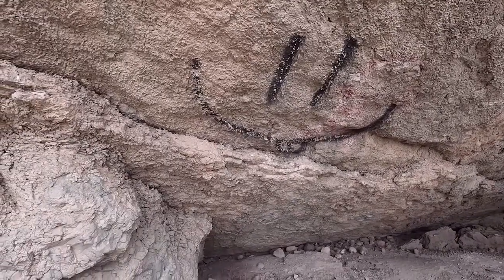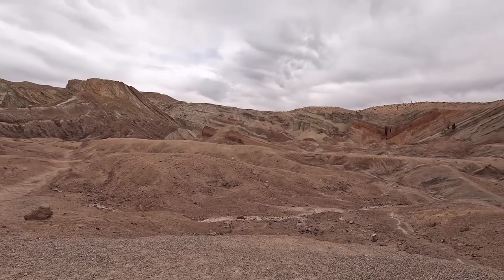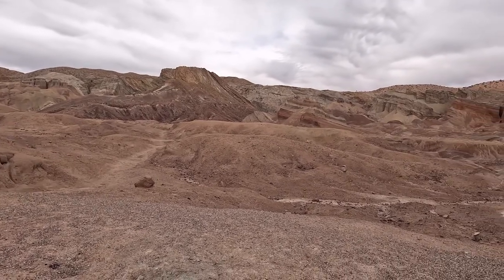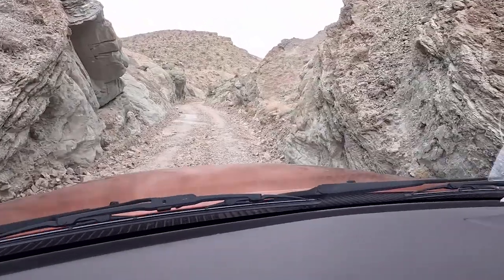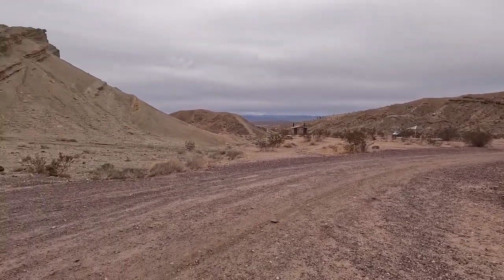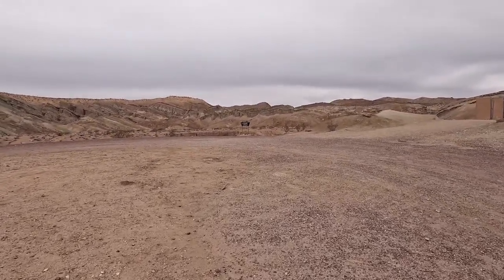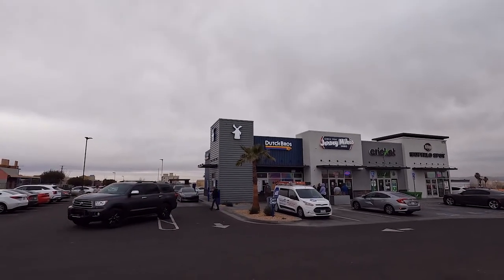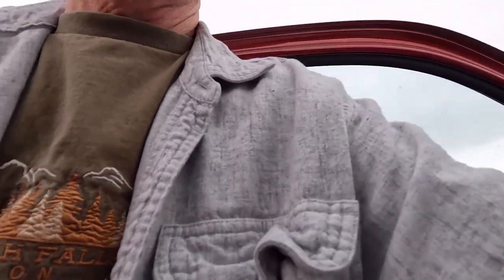Rainbow Basin Natural Area Barstow California. Beautiful geological formations and colorful rocks.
Day Trip to Rainbow Basin Natural Area. Drive through a colorful canyon and a hike along a trail. Just north of Barstow.